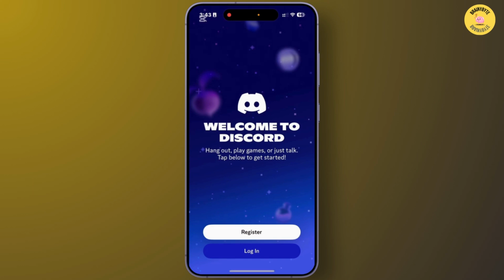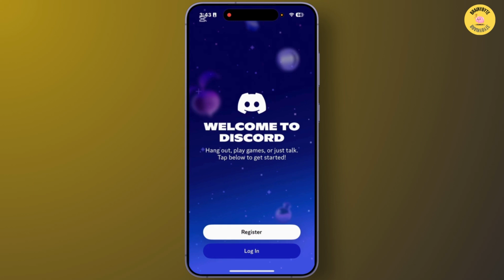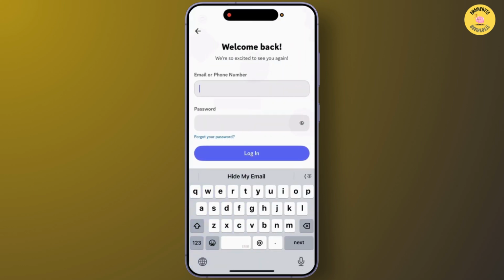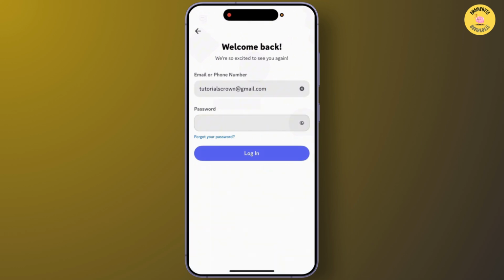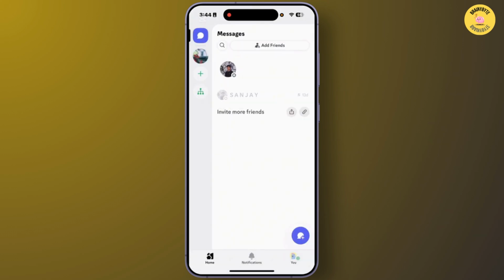How to Login to Discord Account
Need help logging into your Discord account? This video will guide you through the steps on how to log in to Discord quickly and easily. Whether you're asking, "How do I log into my Discord account?" or you're new to the platform and need assistance, this tutorial has you covered. Learn how to access your Discord account on desktop or mobile and start connecting with your communities. Watch now to see how you can log in to your Discord account today!

Timestamps:
00:00 How to Login to Discord Account
00:06 How Do I Log into My Discord Account?